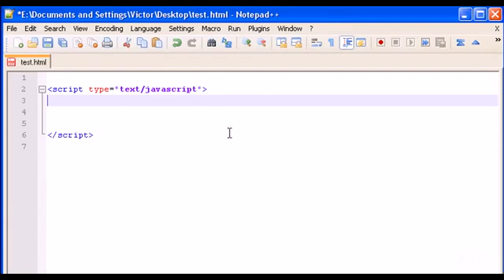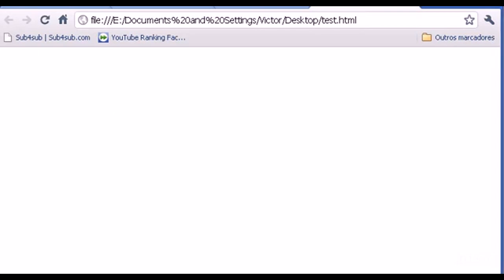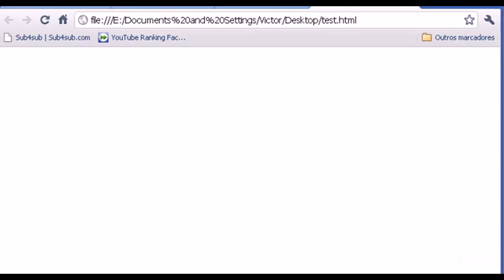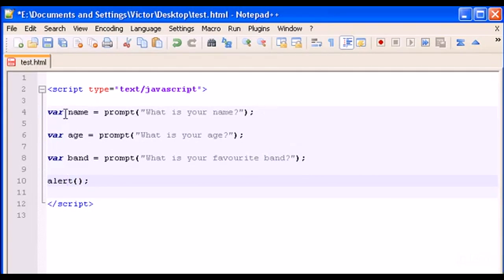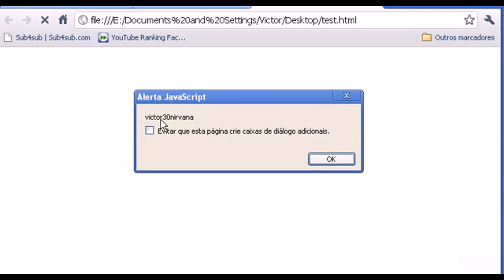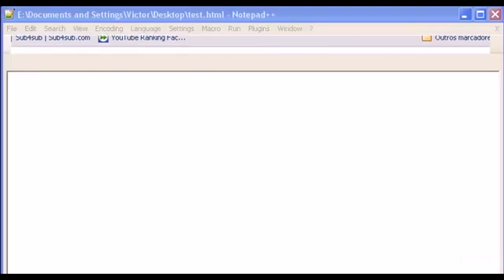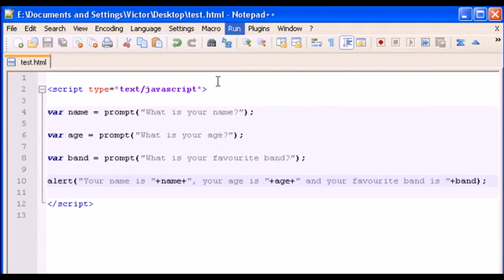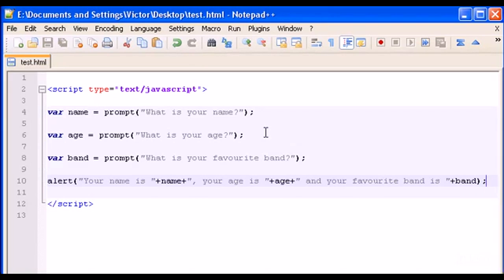04 Using Prompts in JavaScript